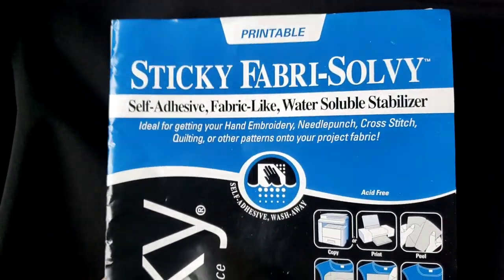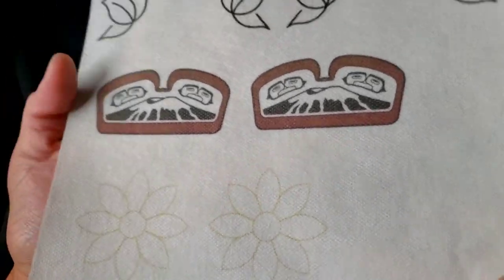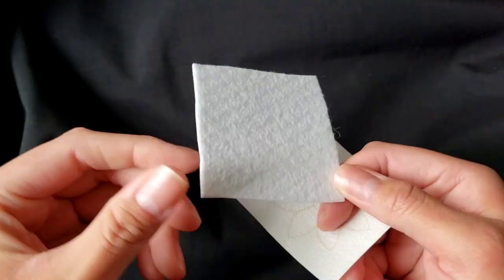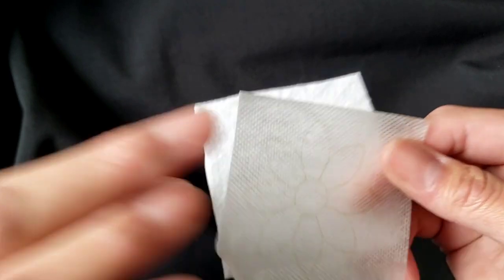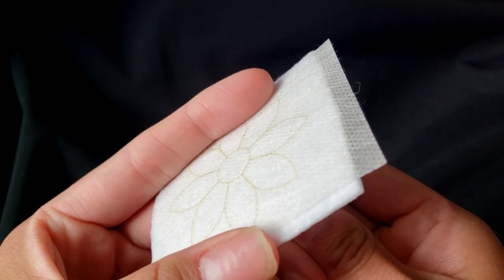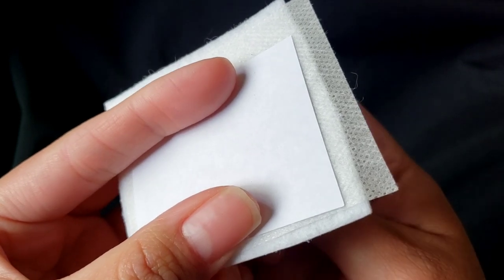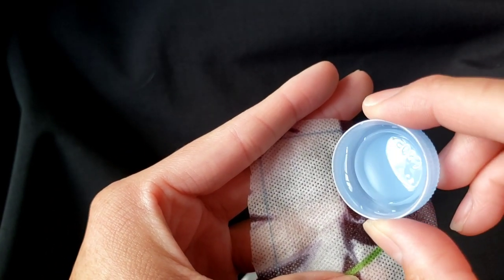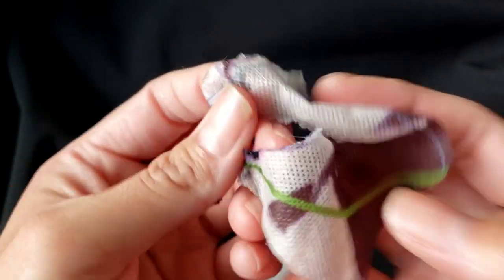Easy Design Transfer for Beadwork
Transferring Imagine/Design onto Pellon for Beadwork - Printable

Supplies Used:
🌿 Sulky Sticky Fabri-Solvy

Here's a list of beading supplies must haves if you're just getting started. You can always substitute items, but you'll never go wrong with a pair of sharp scissors and good thread.
All you really need is some pellon/felt, needles, thread, and beads to get started, but listed below are some of the beading supplies that I use.

🌿 #10 English Beading Needles

🌿 Fireline Braided Bead Thread, 4lb, 50YD, Crystal Clear

🌿 Beadsmith Bead Mats 11" X 14" (Set of 3)

🌿 SINGER ProSeries Scissors with Nano Tip

🌿 Pellon Peltex Stabilizer 71f, 1 BOLT
**Caution: this is an entire bolt--10 yards. You can order less of this fabric at Hobby Lobby or JoAnns Fabric.**

If you like the videos, would like a shout out in a future one, and help keep me fueled, I'd appreciate a coffee!

If you, your business, or tribe would like to sponsor a video, shoot us a message!